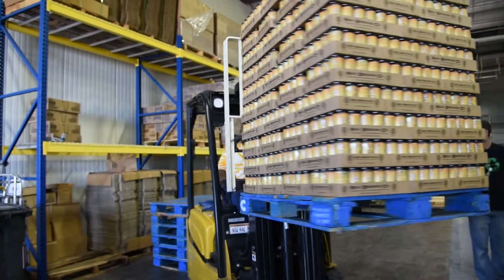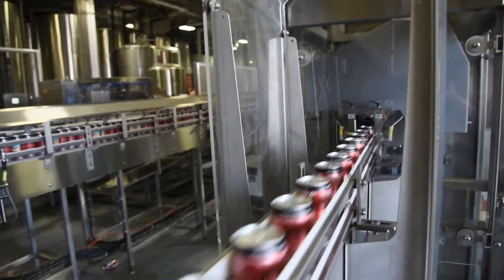Maui Brewing Company - Brewed in Paradise!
n 2005, Maui Brewing Company began the quest to brew handcrafted ales and lagers using the finest ingredients. Maui Brewing Company’s brewpub sources as many local products as possible to ensure the freshness; even the ketchup and mustard is house made! They even enjoy putting BEER in as many food items as they can to create a unique pub dining experience!!

Maui Brewing Co. has a strong commitment to the local economy, and deep concern for the environment. All of the packaging is in the most eco-friendly (and beer friendly) material possible. All Maui Brewing Co’s spent grain is given to local farmers for feed and compost, contributing to local sustainability.

2015 brings great things for Maui Brewing Company, with the completion of their brand new, high tech brewery!! Yes!! The Kihei brewery is done, and the tasting room is pouring the great beers being made right here on Maui! Food trucks are providing lunch, dinner, and sometimes dessert!